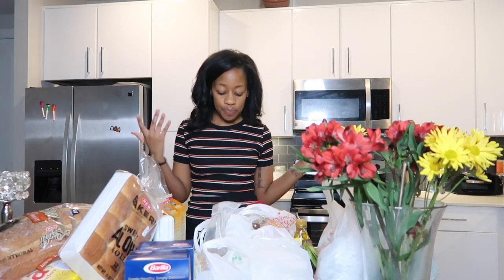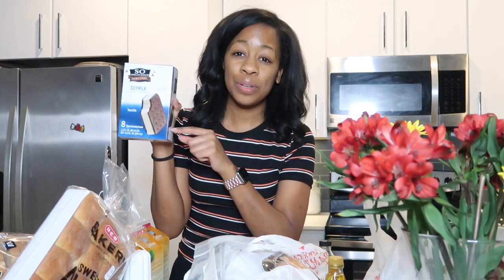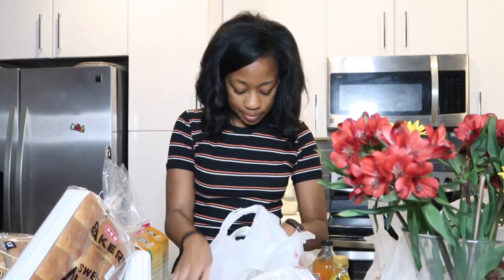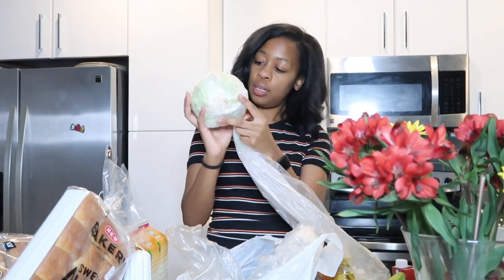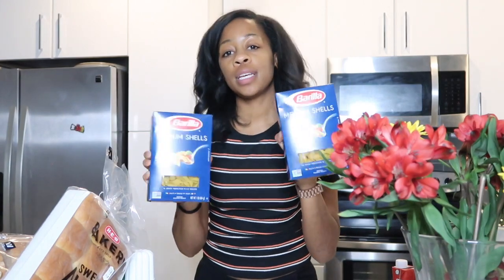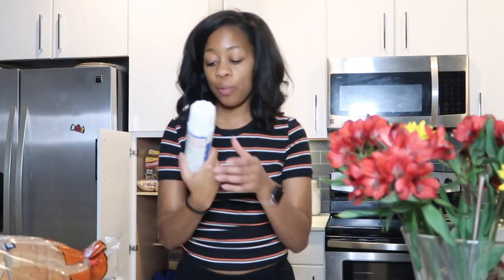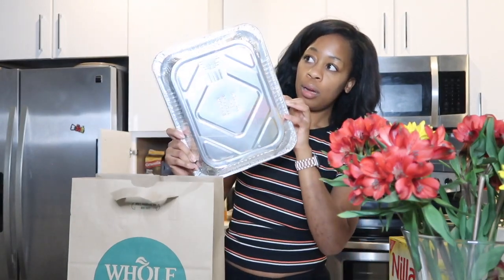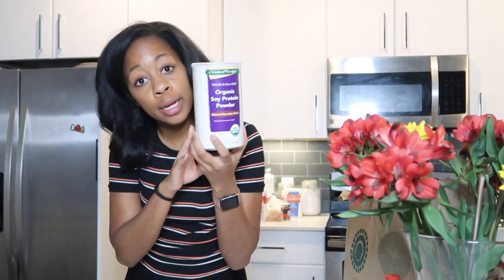THANKSGIVING GROCERY HAUL | VEGAN EDITION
Hey guys, this is my first official grocery haul so show me some love! I show you things I got at my local H-E-B & Whole Foods 98% vegan. I provided a list of essentials you may need for your Thanksgiving dinner. Please let me know if have questions, and I hope you guys enjoy this video!

I want to thank you guys for supporting me and watching my videos, lets continue to grow as a family! I am forever thankful.

Grocery List:
Soy Condensed Milk
Nilla Wafers
Cashew Milk
Cashews
Whole Wheat Bread
Rolls
Cornbread Mix
French Vanilla & Banana Cream Pudding
Flour
Nutritional Yeast
Corn Meal
Corn Starch
Baking Powder
Garlic
Celery
Onions
Bell Peppers
Lemons
Jalapeños
Cilantro
Corn on the Cob
Tofurky
Vegan Roast
Bananas
Vegan Cream Cheese
Vegan Butter
Olive Oile
Brown Rice
Diced Chilis
Kidney Beans
Beefless Grounds
Rice Whip
Cocoa Powder
Vegetable Broth
Sweet Potatoes
Macaroni Shells
Cabbage
Greens

Snap: JasCrab